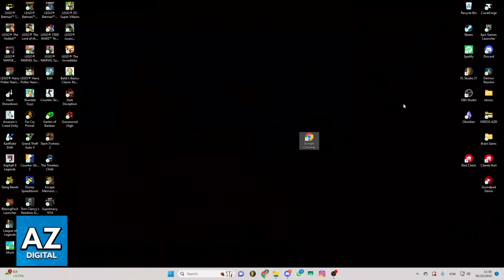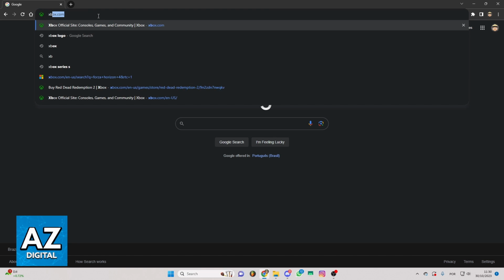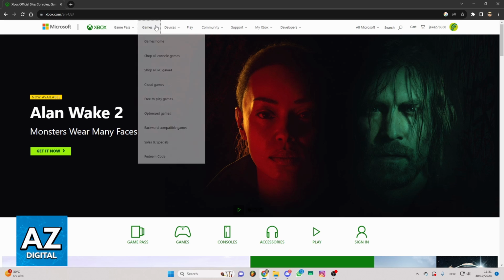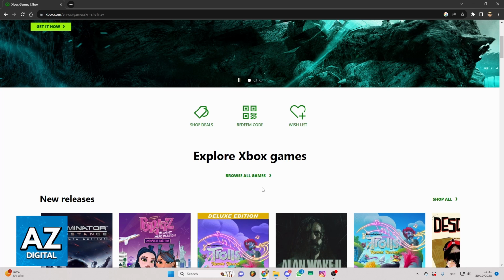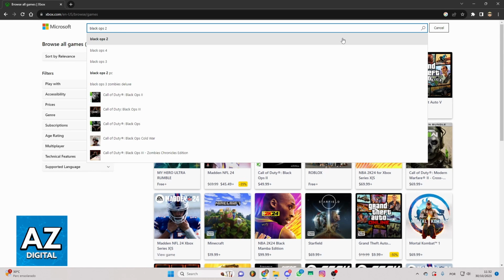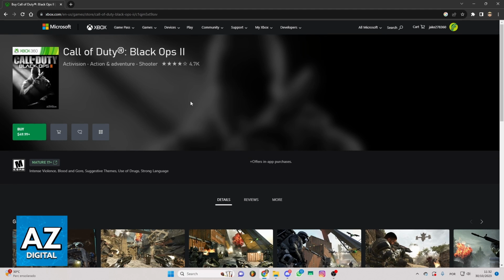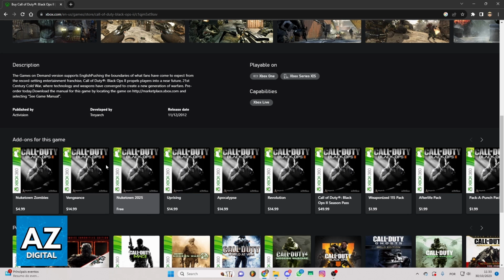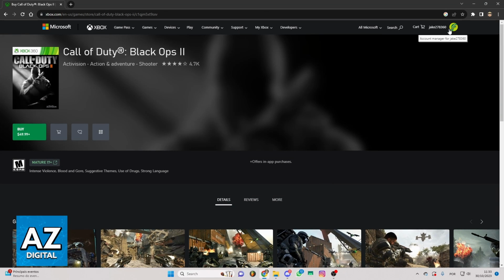How To Buy BO2 Zombie Maps on Xbox One (2025) - Step by Step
In this video I will clear your doubts about how to buy bo2 zombie maps on xbox one, and whether or not it is possible to do this.

Welcome to the video: How To Buy BO2 Zombie Maps on Xbox One (2025)